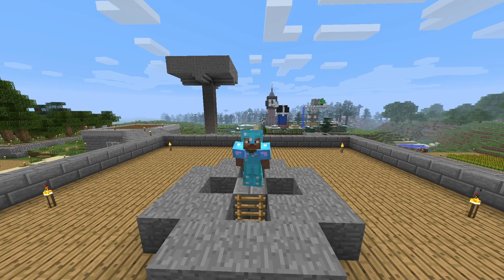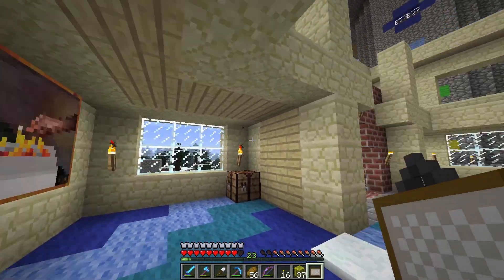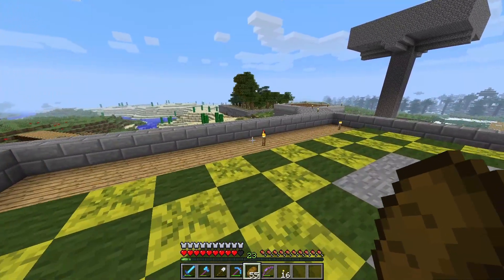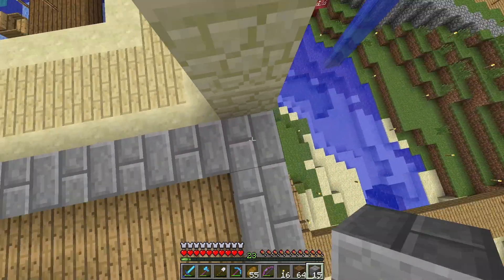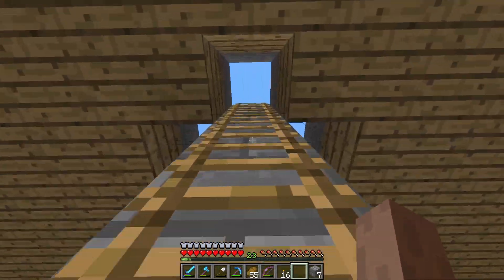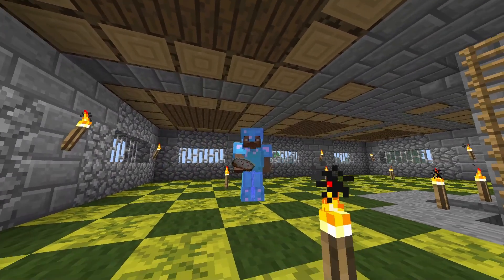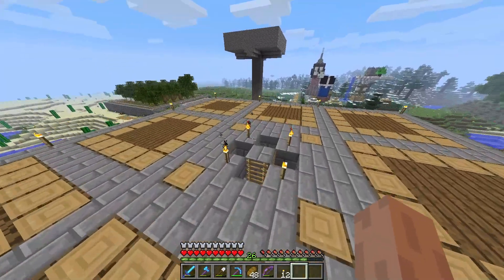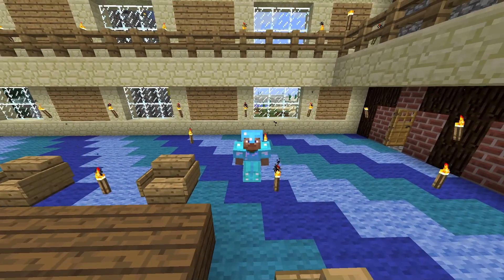The dining hall is completed! | Minecraft Level-Up Series | Ep. 23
Hello! In this 1.2.5 Minecraft video I finally get around to building the dining hall. It has been something that I have wanted to make for quite a while now, so I am happy to show you how it turned out! Also, look forward to a roller coaster in the future too, that is something that I feel helps tie together a Minecraft world and would love to make one!